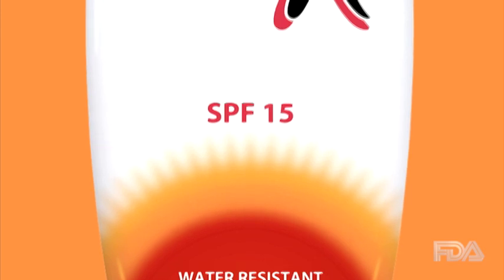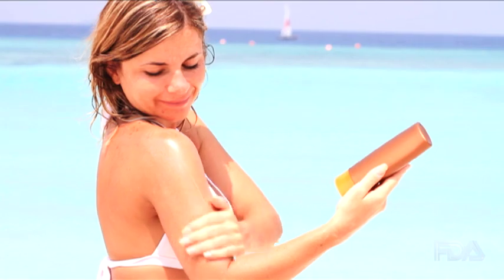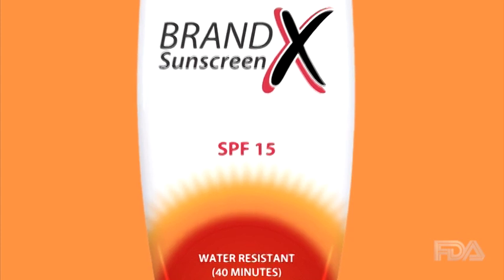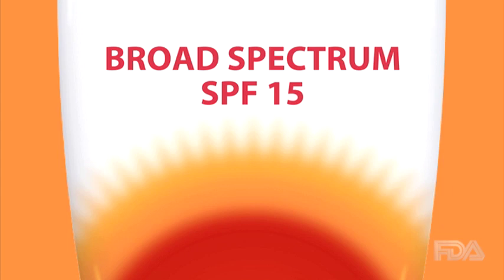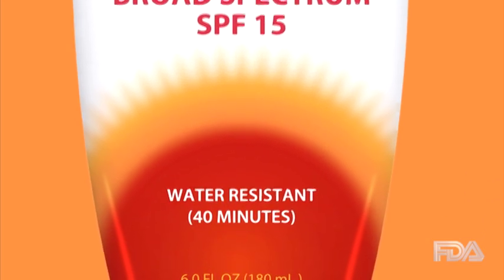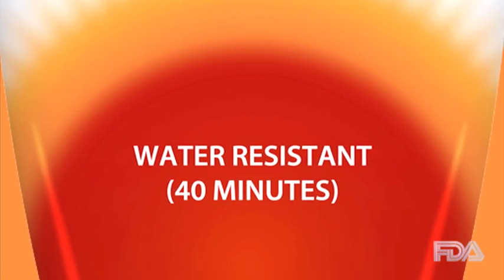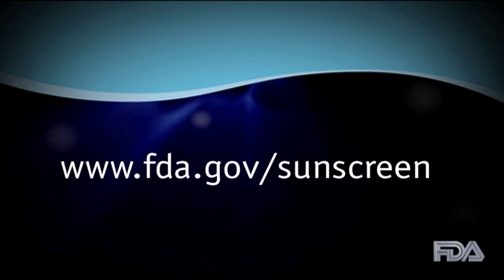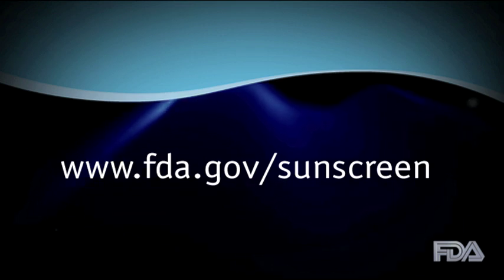Sunscreen: Stronger Rules, Better Protection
This video outlines the groundbreaking steps the Food and Drug Administration (FDA) is taking to protect consumers from a dangerous hazard of summer: sunburn and its damage to the skin. The new measures clarify the effectiveness of sunscreen products and help ensure their proper labeling and manufacture.